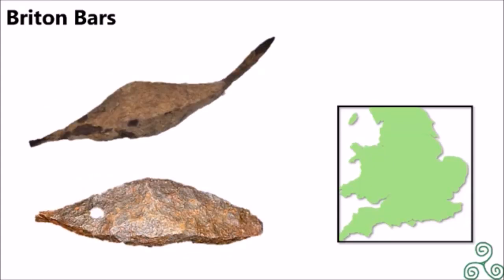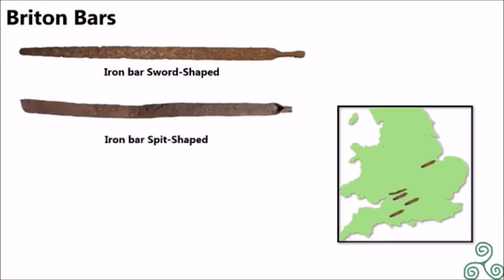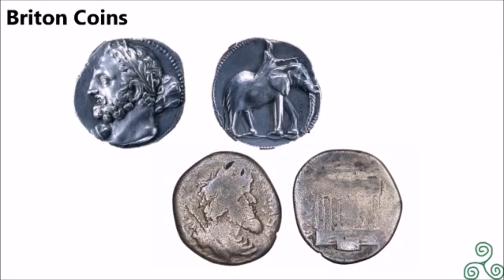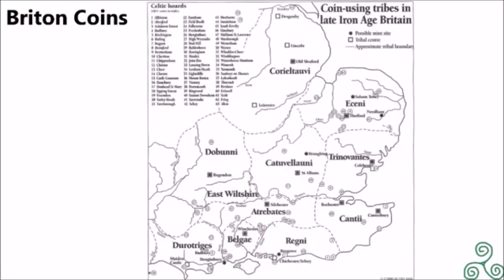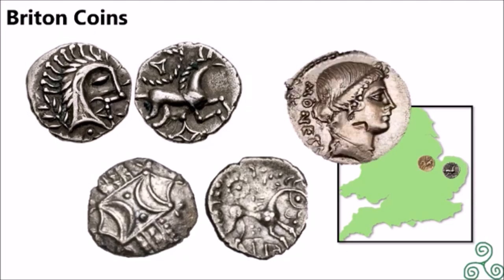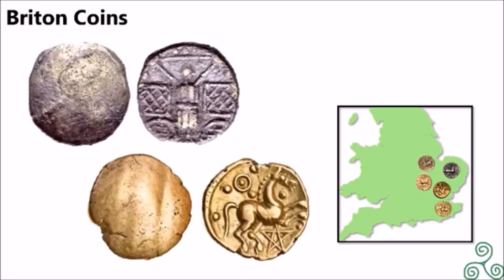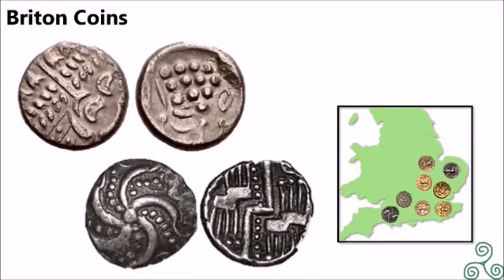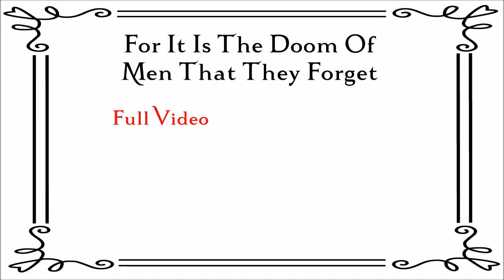Ancient Celtic Briton Currency| Quick and Simple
Dive into the fascinating world of Ancient Celtic Briton Currency in this quick and straightforward exploration. 🏴󠁧󠁢󠁷󠁬󠁳󠁿 Learn about the unique coins, bars, and trade tokens used by the Celtic tribes of ancient Britain, adorned with intricate designs and cultural significance. Discover their intriguing history, from the Iron Age to the Roman conquest, and gain insights into their monetary system. Whether you're a history enthusiast or just curious about the past, this video will provide a concise and informative overview. Join us on this journey through time and uncover the secrets of Celtic currency! 🌟